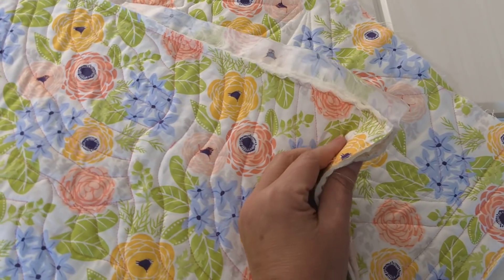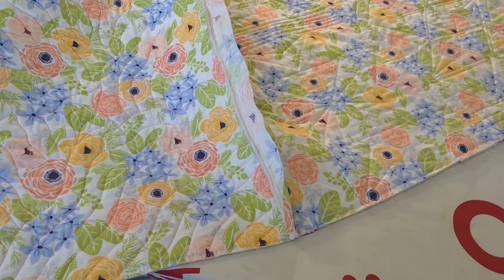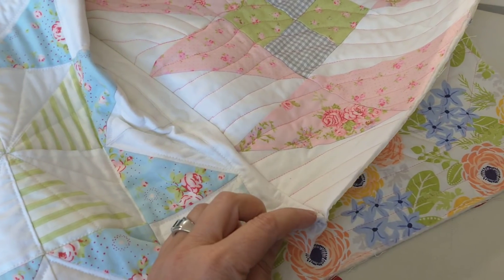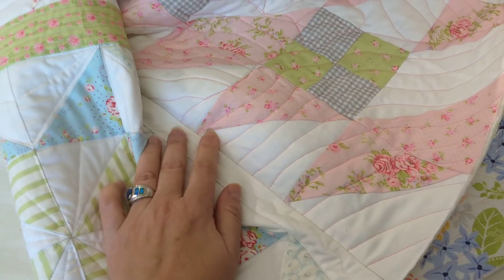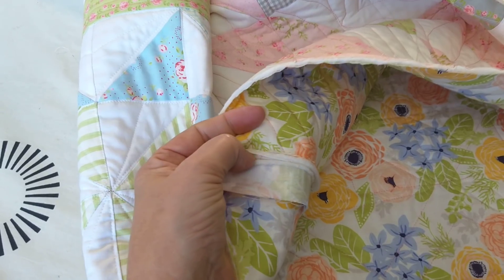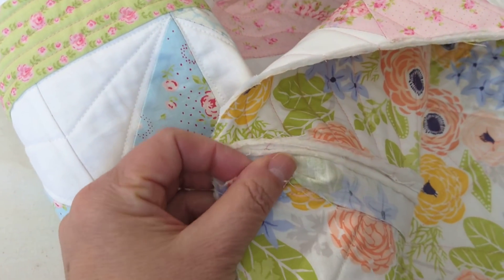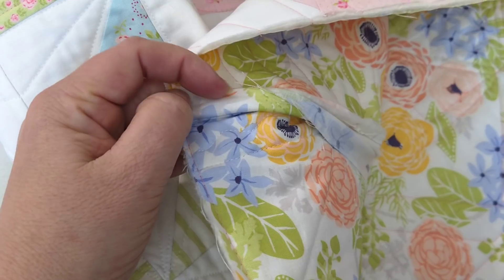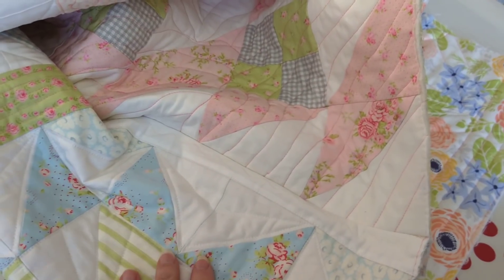Pat Sloan BONUS QAYG method Video 3 of 3 in Quilt your Own Quilt Series